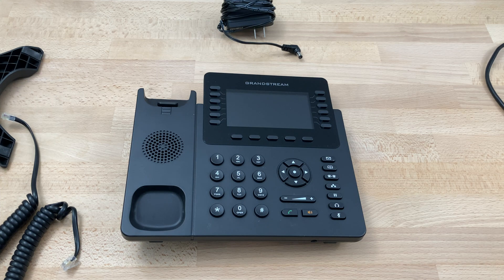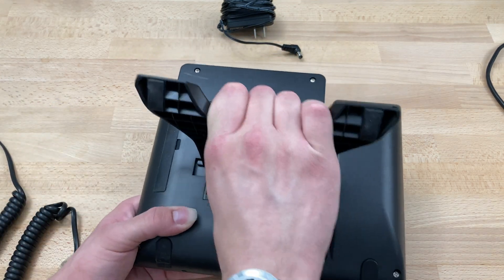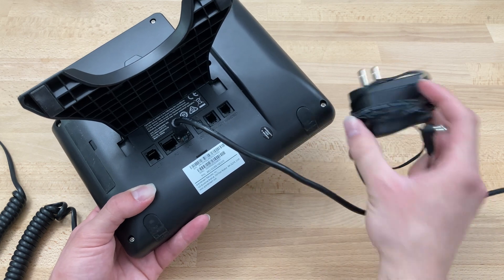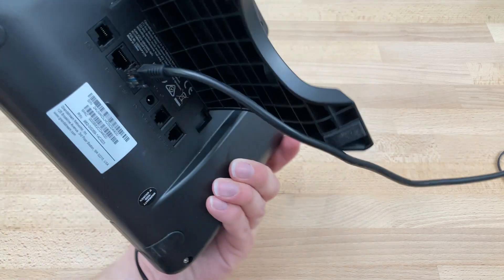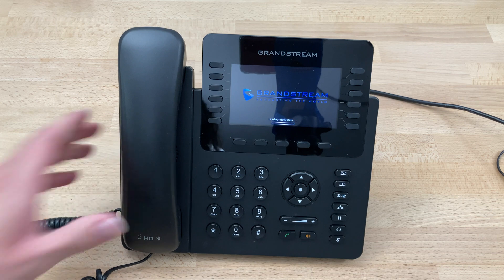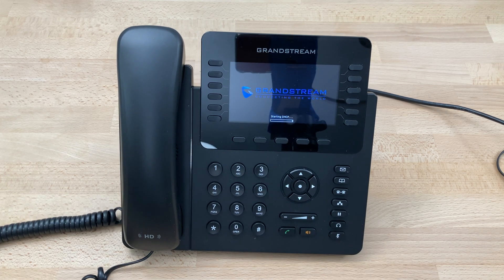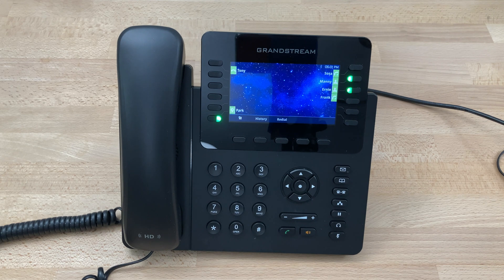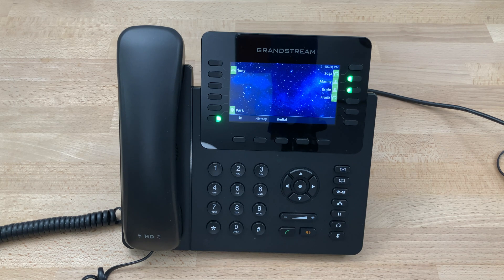Initial Setup on a Grandstream GXP2170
Learn how to set up your new Grandstream GXP2170 desk phone.